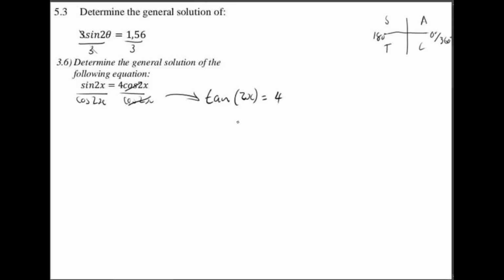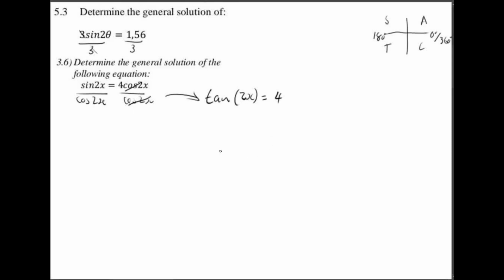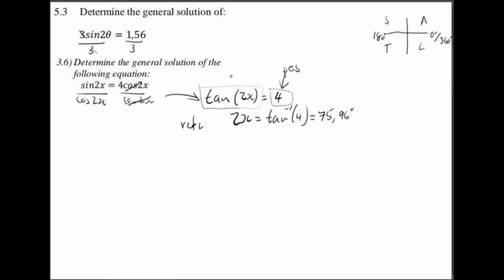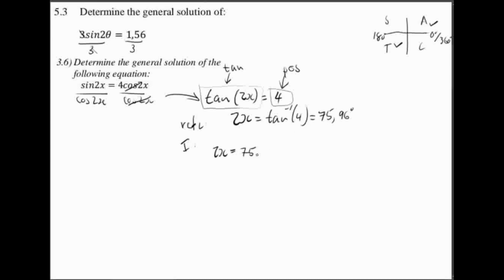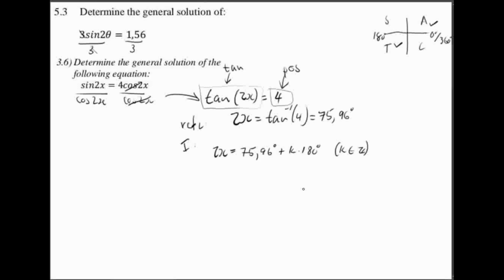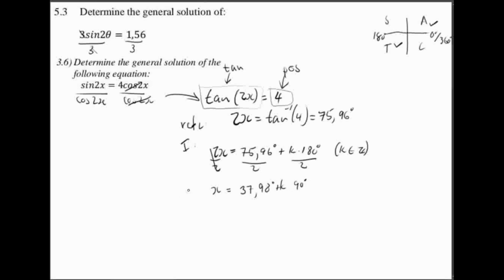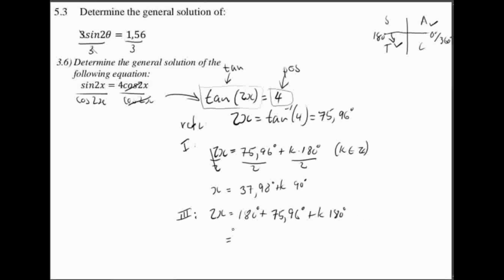general solutions - example 2 - grade 11 and grade 12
general solutions - example